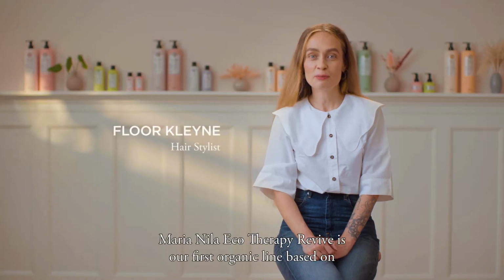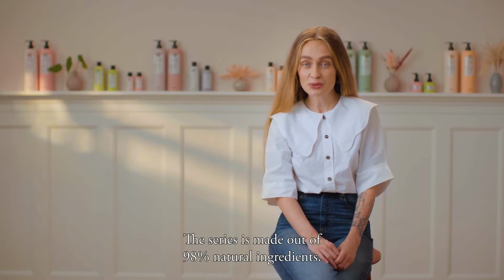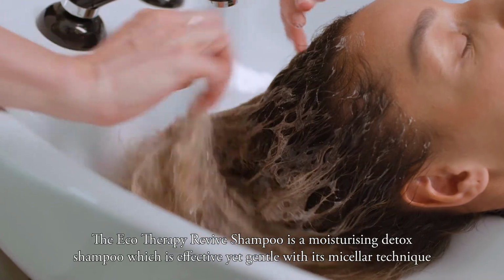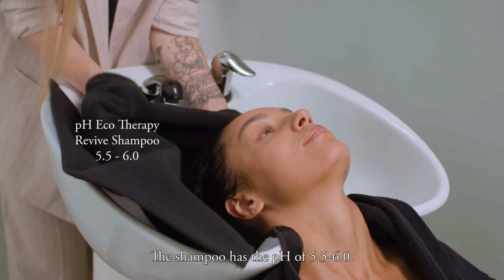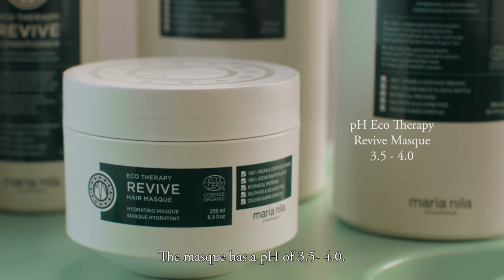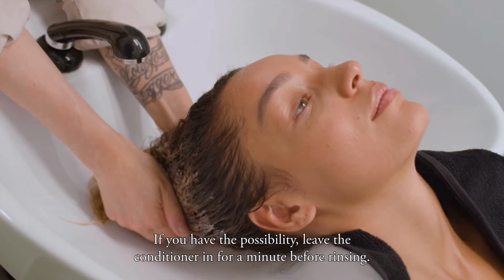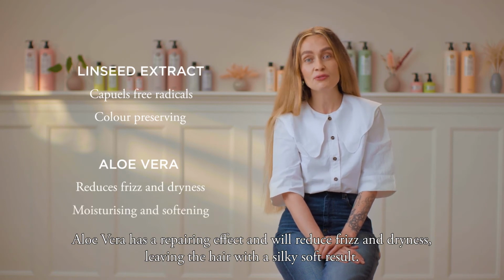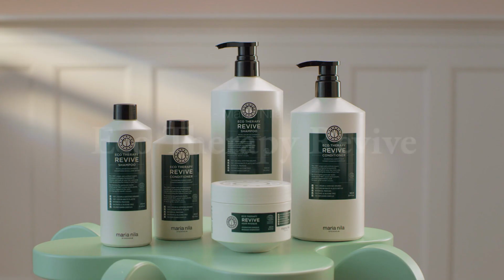Maria Nila Care & Style – Eco Therapy Revive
Maria Nila Eco Therapy Revive is Maria Nila's first organic line, certified by ECOCERT. This series of shampoo, conditioner, and masque will give new life to your hair thanks to its deep cleansing and restoring components. The three-step regimen with its unique, micellar technology and botanical proteins from kale, carrot, and lemon will leave your hair feeling revived.